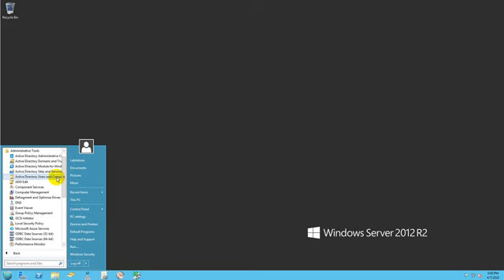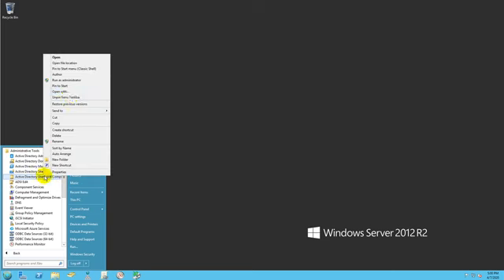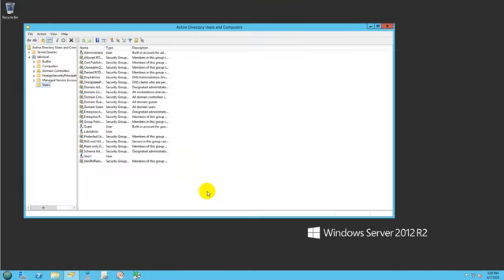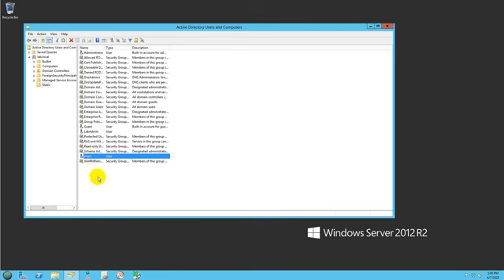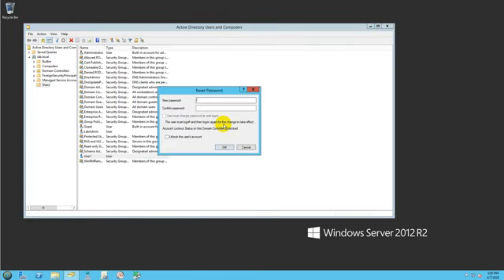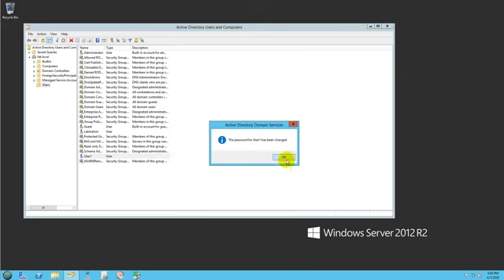How to Change a Domain User Password (Server 2012 R2) | APTeck Tutorials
This short video will show you how to change a domain user password in Server 2012 R2, but it is also applicable to Windows Server 2016 and 2019.
- change domain user password
- how to change domain user password
- windows servers 2008 R2, 2016 and 2019